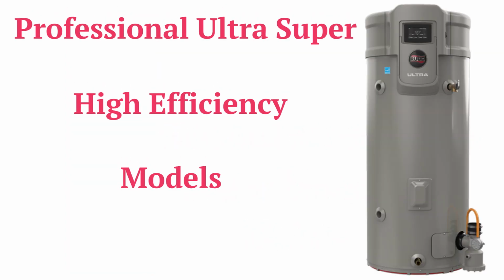HvacRepairGuy 2023 Ruud Gas Storage Water Heater Reviews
In this video, HvacRepairGuy reviews the 2023 Ruud brand gas storage water heaters. These reviews are for the Professional Achiever Series Power Vent, Professional Achiever Plus Series Power Direct Vent & Professional Ultra Super High Efficiency models.

You can get the reviews of all of the brands

You can also compare the brands side by side using our Head To Head comparison tool.